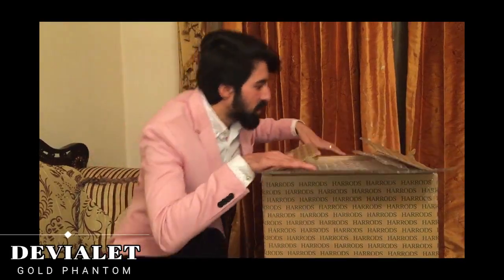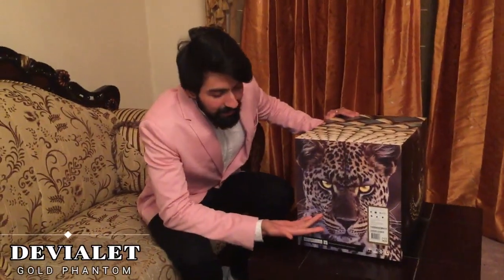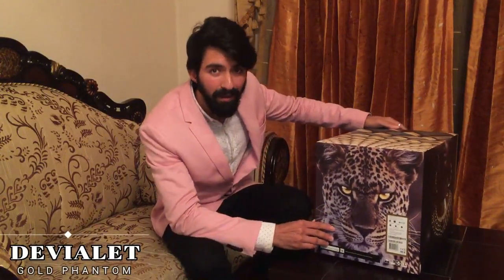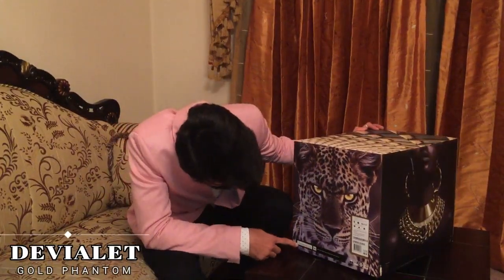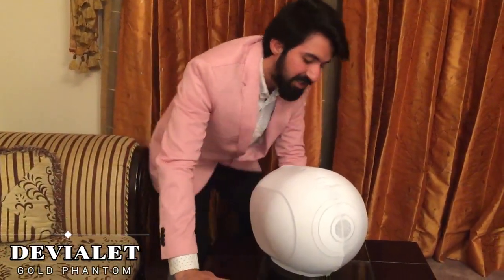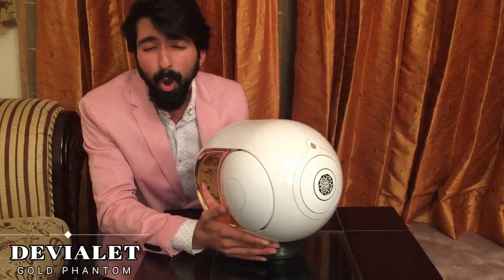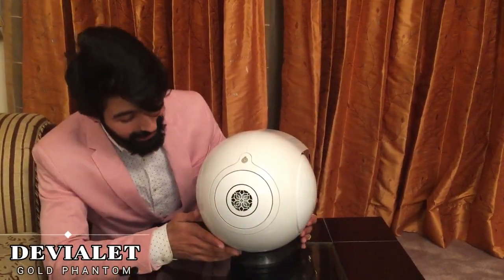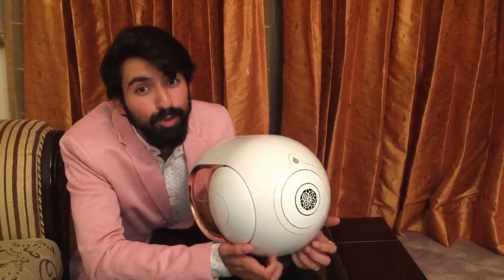DEVIALET PHANTOM SPEAKER REVIEW by JATIN SHARMA VASHISHT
LOUDSPEAKERS
1 x Aluminum Full-Range driver
2 x Aluminum Bass drivers

DIGITAL TO ANALOG CONVERTER
"Devialet DAC embedded in ADH3 intelligence

24bits / 96 & 192kHz

THD: -112dB

PROCESSOR
ARM Cortex-A9 1.25GHz processor 512MB DDR3-1600 memory

SIDE PLATING
Body: white RAL 9016

White matte stainless steel sides

DIMENSION
Width: 219 mm | Height: 157 mm | Depth : 168 mm

WEIGHT
4.3 kg

TOTAL VOLUME
3L